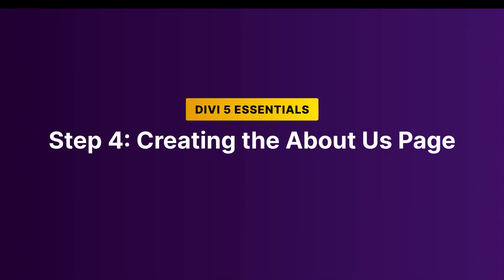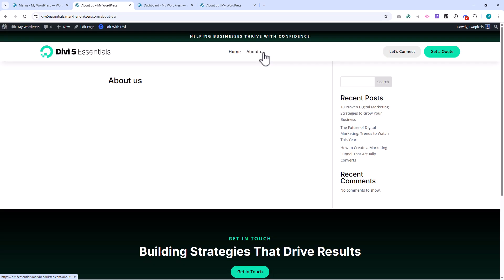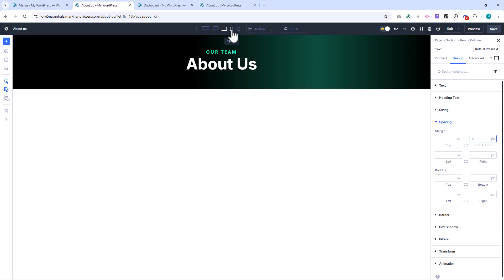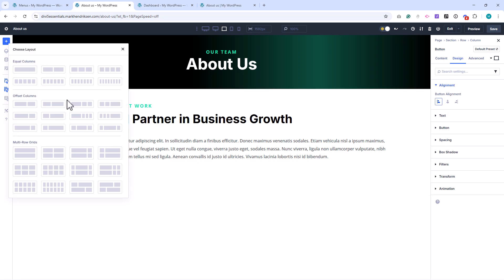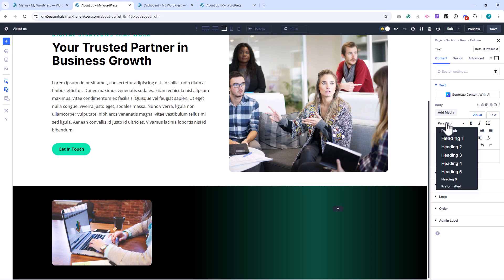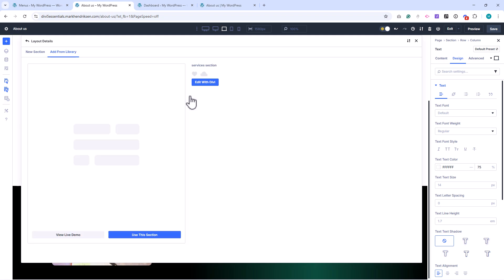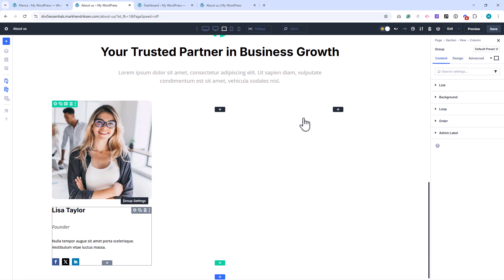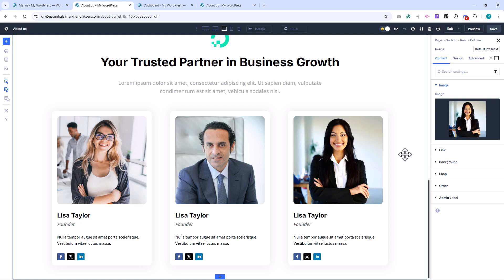Step 4: Creating the About Us Page in Divi 5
In this video, we’ll build the About Us page for our Divi 5 website, using saved sections and custom layouts.